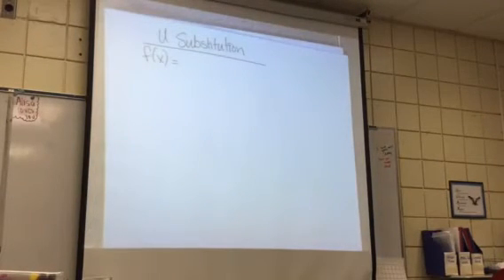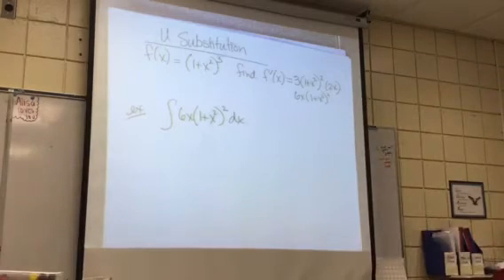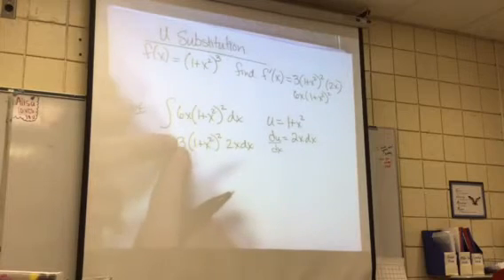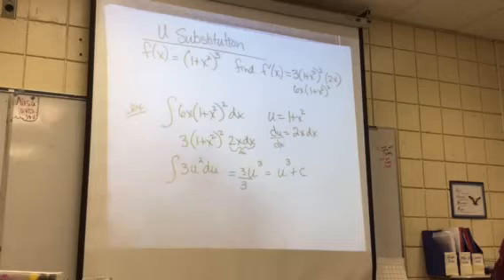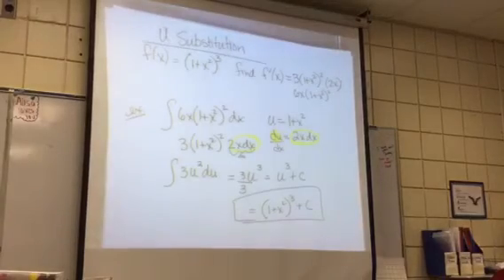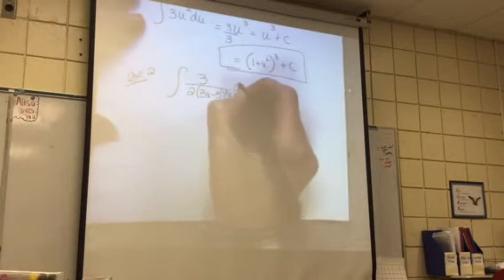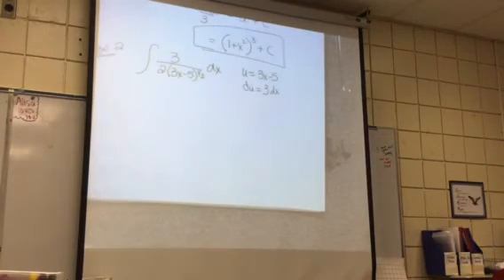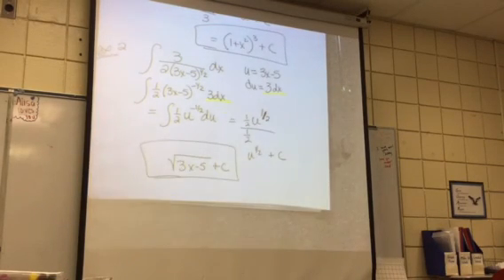U substitution notes Part 1 2/28/18